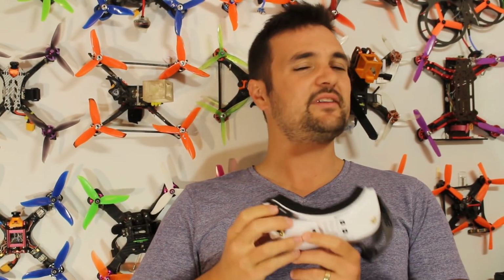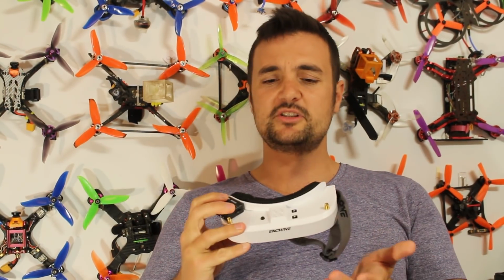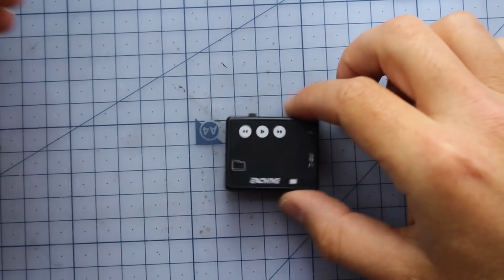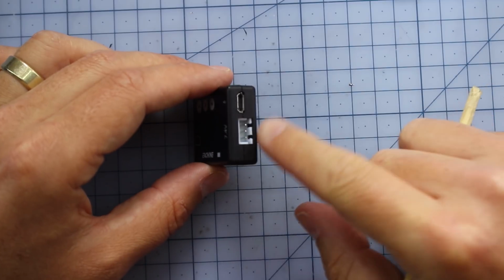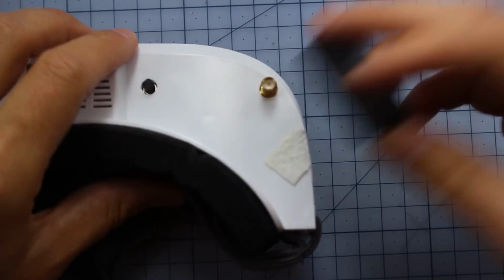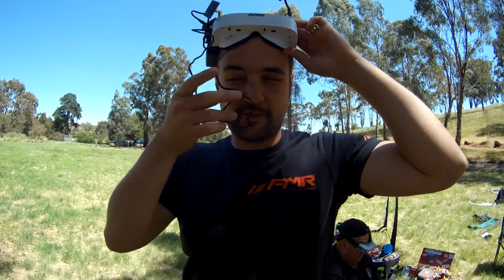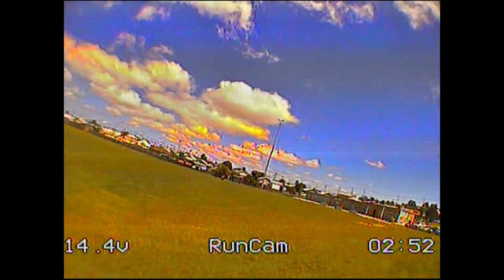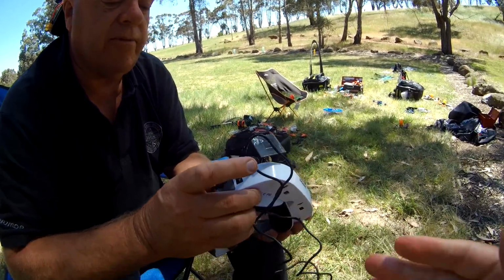PROOF we are OVERPAYING for FPV goggles! Eachine dvr review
Eachine EV100 Micro AV Recorder dvr recorder review. So many FPV racing drone goggles cost too much money. We all want good cheap fpv goggles. This Eachine EV100 Micro AV Recorder only costs $15 and does a fantastic job.

• Bonus videos.
• Bonus prizes

Happy flying.

Stew